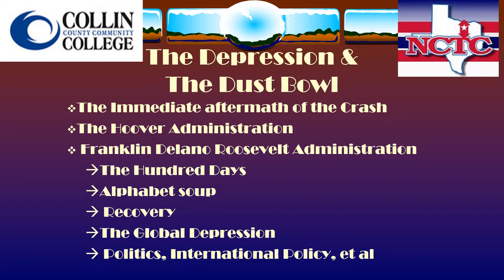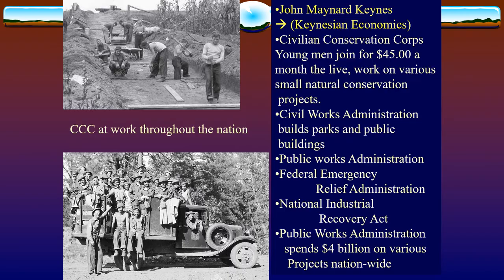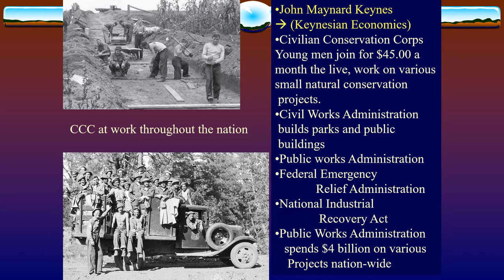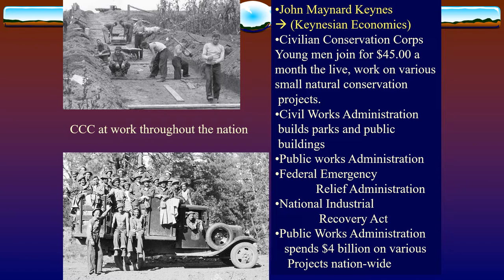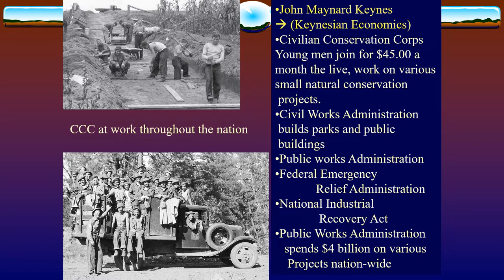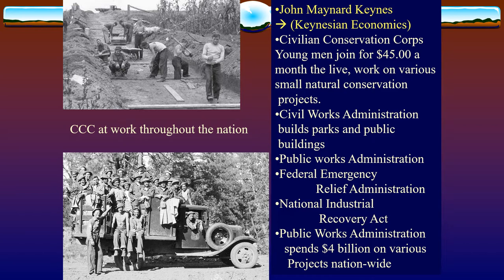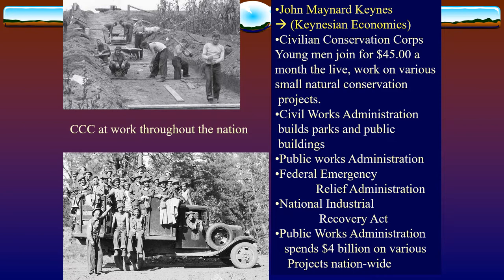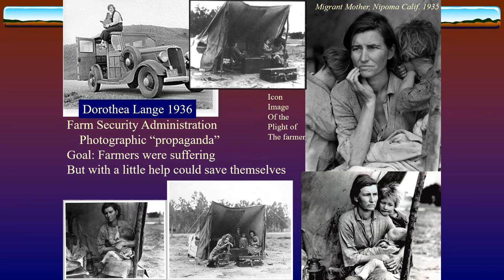HIST1302 1930's Part 2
This presentation is and element of my HIST 1302 class. All images are in the public domain. Comments are turned off, students may ask questions in class or via e-mail. Enjoy.